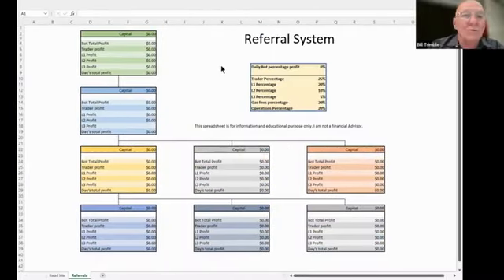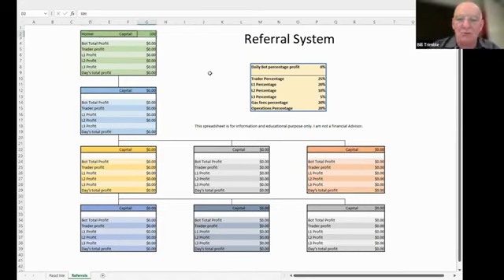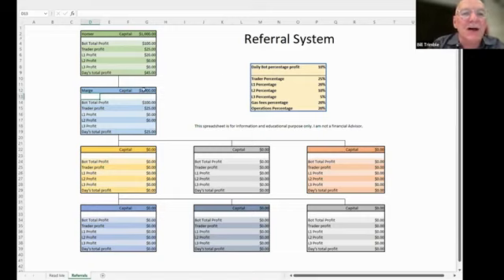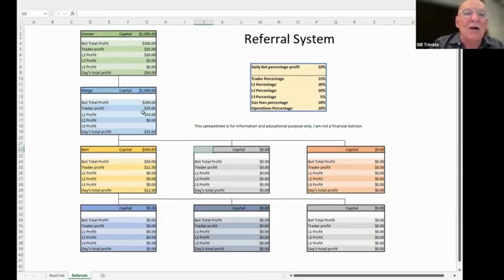FUSION XPerience Referral System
FUSION XPERIENCE

2022

Fusion Xperience has an amazing referral system if you choose to build a team. Our leader Bill has created document to help our community work out how much extra they will receive with this. In this video Bill explains how it works, if you would like a copy of the document, please head over to our Telegram group